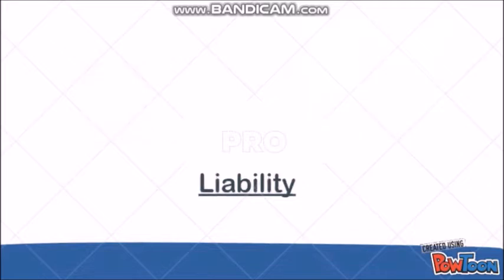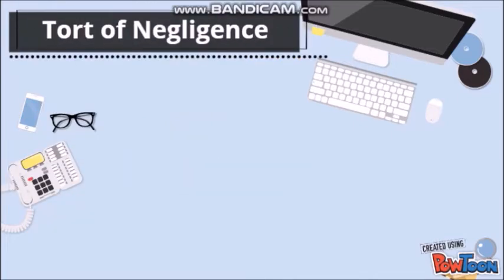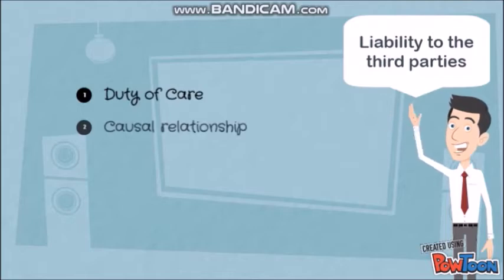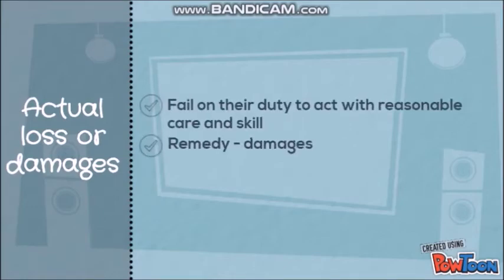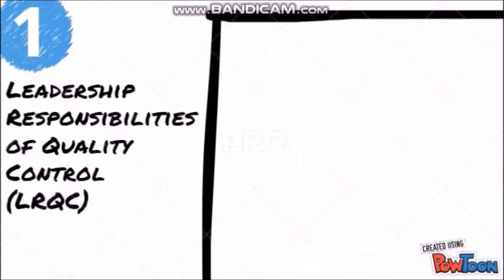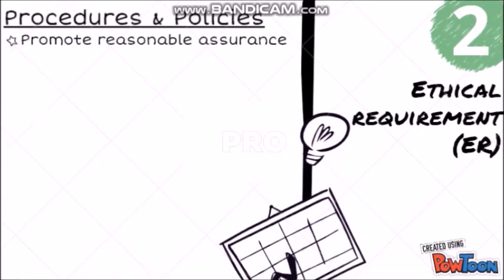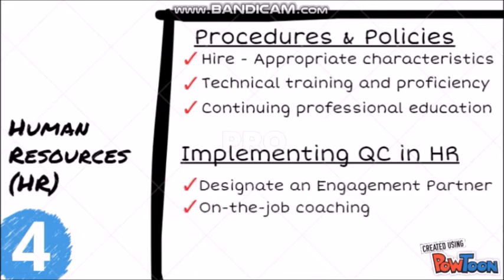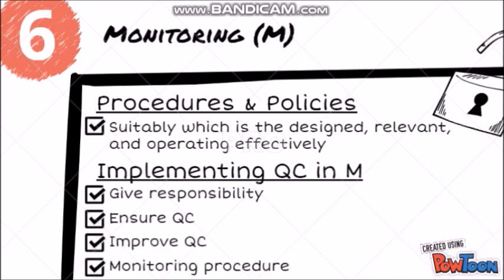Aud689 GroupC_Sept17_Liability of Auditor & Quality Control